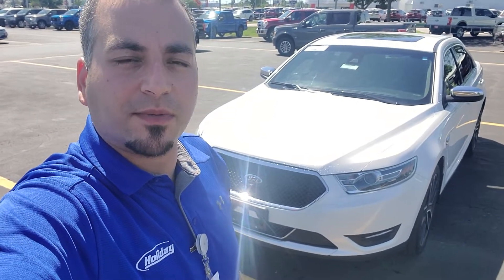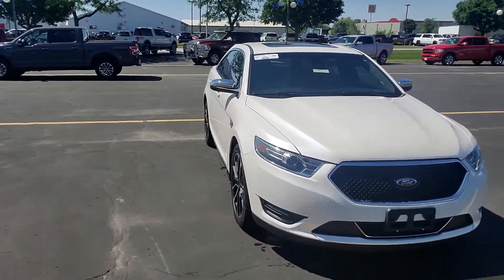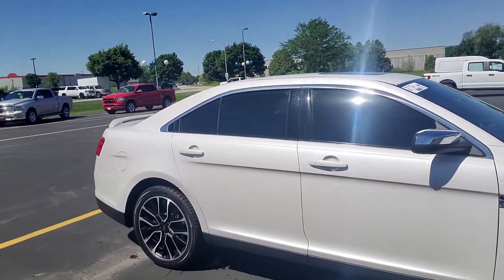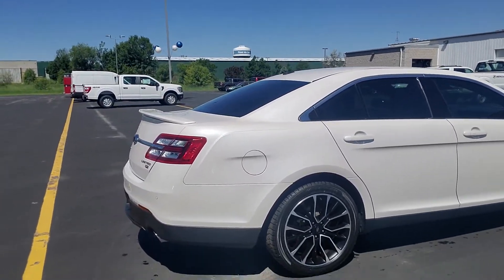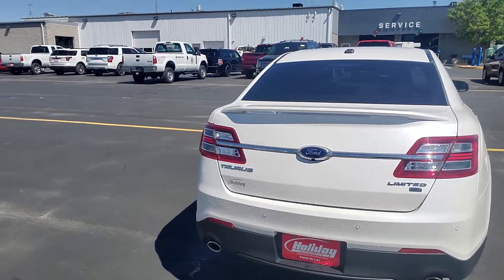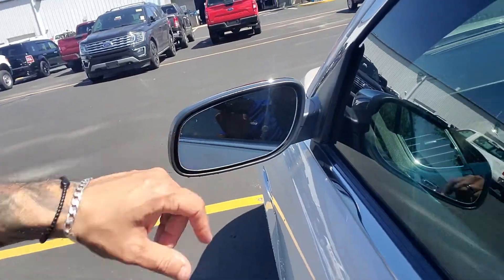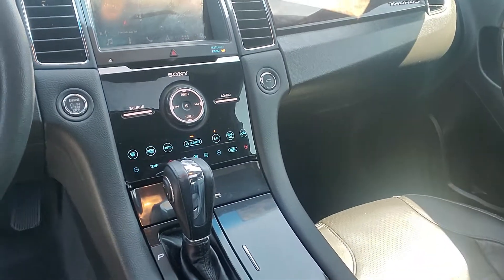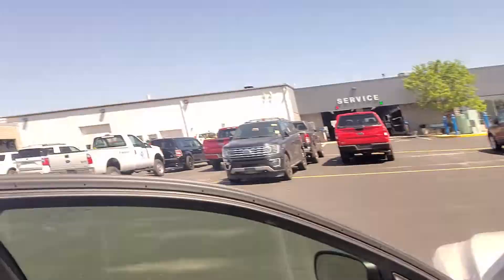2019 Ford Taurus Limited AWD for Chantal